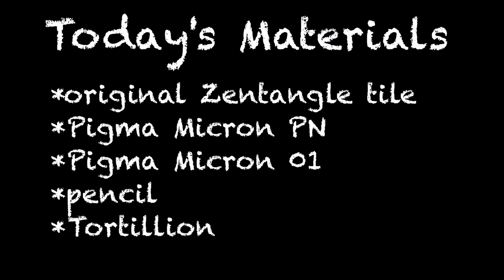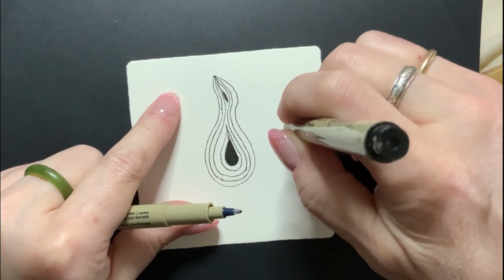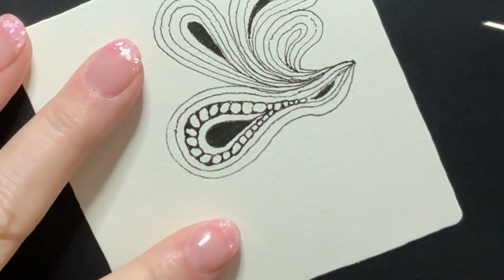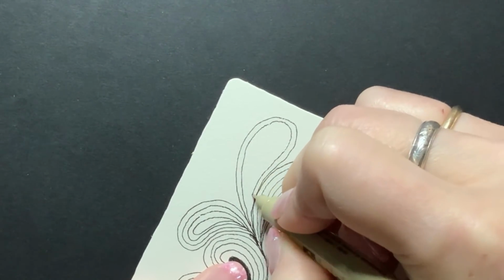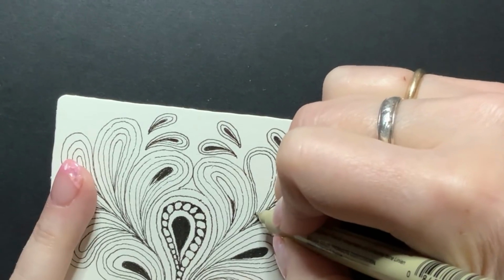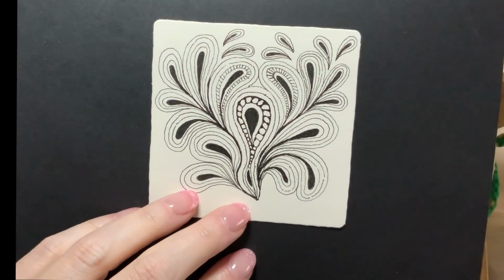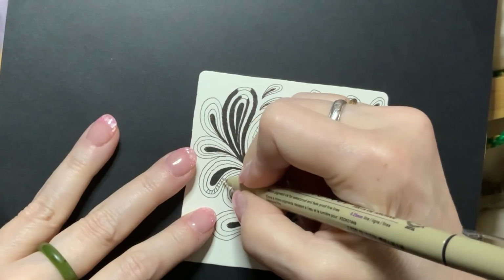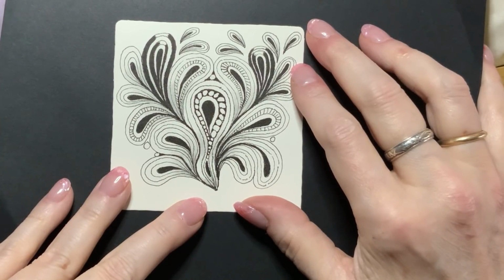PAIS || 100 Days of Zentangle ® 2021 || Day 39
This is day 39 featuring the tangle (pattern) PAIS (You are Here) deconstructed by Mikee Huber! Learn to draw this lovely tangle and use it in your own art!

Relax
Focus